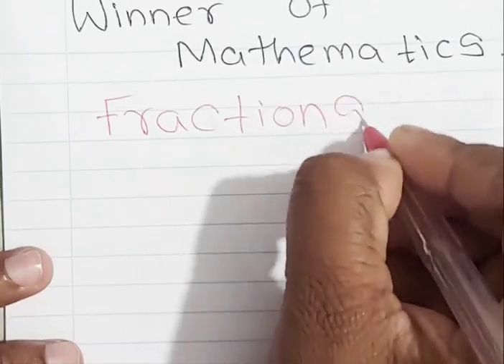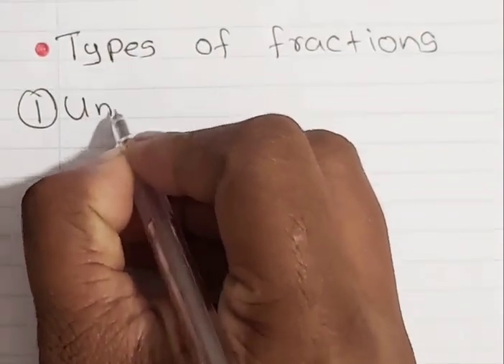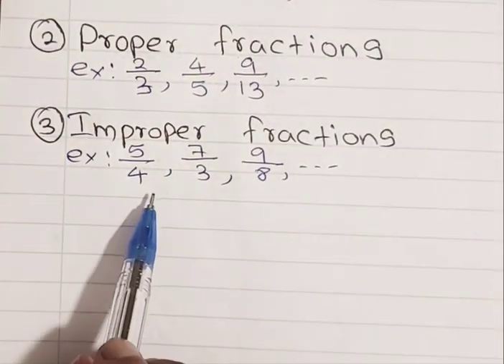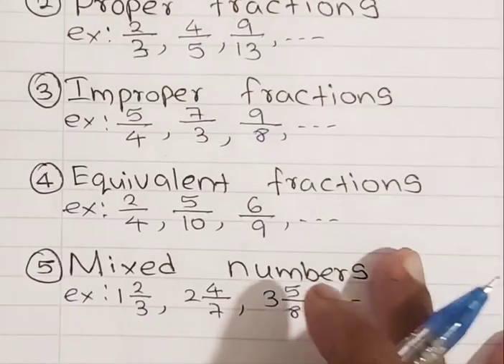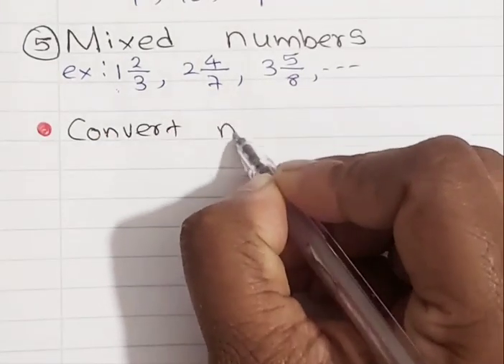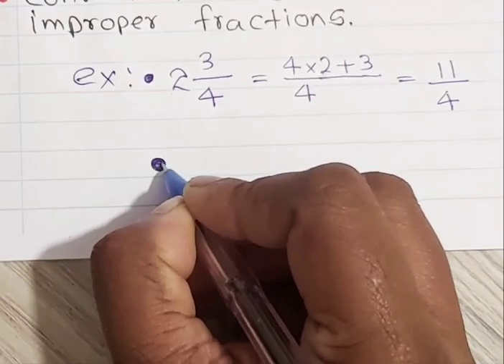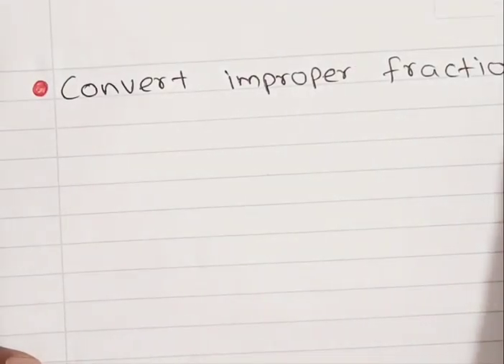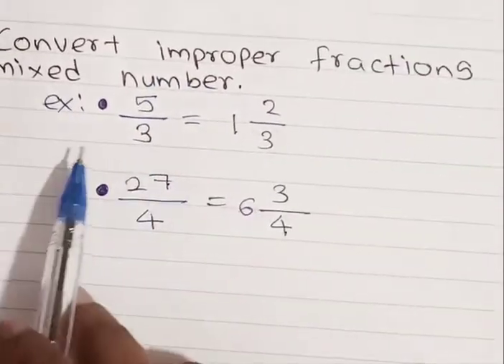🎯 Fractions Basics🔰♟️👩‍🏫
🤔 Are you struggling with Maths⁉️️🫤😕☹️😵‍💫

🔥🔥 පිටරටක ඉගෙනගන්නා අපේ ශ්‍රී ලාංකීය දරුවන්ට විෂේශයෙන්..🌎🔥🔥

✍️ Let's learn Maths from basic to advanced.

🤫 Don't worry.. We are here to support you..🖐️🖐️

🙁 Low mark for Maths❓❓❓

🎯 මේ වන විටත් රටවල් කිහිපයකින් අති විශාල දරුවන් පිරිසක් අප සමගින් Online ඉතාමත් සාර්ථකව වැඩ කරන් යන අතර,

🤠  Foundation programme

♟️ Upto grade 5 students

✍️ Covering entire syllabus

✍️ Speedy revisions

🛜 Will cover

♦️️ Local syllabus

♦️ Cambridge

♦️ Edexcel

♦️ London exams

♦️ Combined Mathematics (A/L)

The world's best Online Maths   Academy❤🏆️💫
Winners Academy 🔥🏆️🎯

💠With 12 years experience producing high results

🔰 Flexible time scheduling.

🤠 වැඩියෙන්ම වැඩ කරන වැඩ කරවන

🔥 දරුවන් ඉතාමත් ආසාවෙන්  ඉගෙනගන්නා අපේ Nicely and neatly
Smart වැඩපිළිවෙළ.

📍 දරුවන් තුල මූලික ගණිත සංකල්ප මනාව ගොඩනැගීම තුලින් විෂය තුල අති දක්ශයින් බිහි කිරීම.

🍀 With reasonable charges.

Ms. Nimmi

😊 එන්න ඔබත් අදම දරුවාව අප සමගින් සම්බන්ධ කර කෙටි කලකින් ලොකු වෙනසක් දකින්න..🎯

💥 💥 💥  සීමිත අවස්ථාවන් කීපයක් ඇති බැවින් ඔබත් අදම දරුවාගේ විස්තර Whatsapp කරන්න

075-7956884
Nimmi Teacher
(With 12 years experience 🌎🏆️)